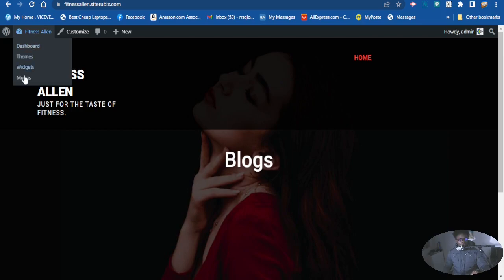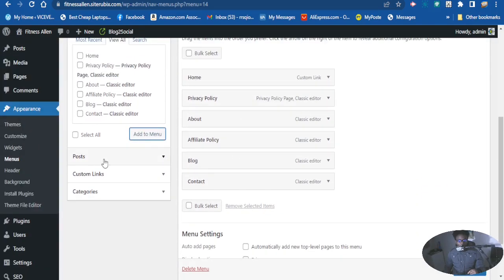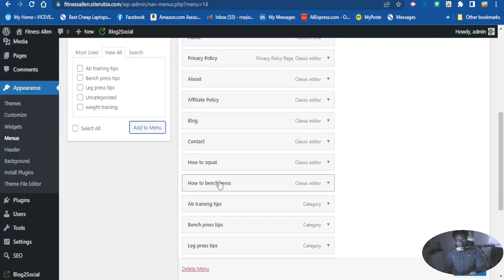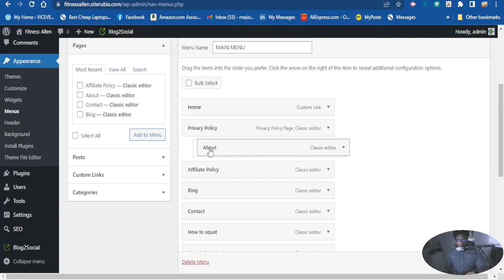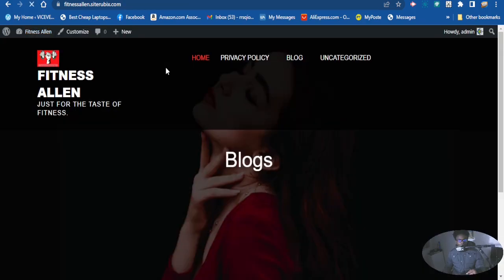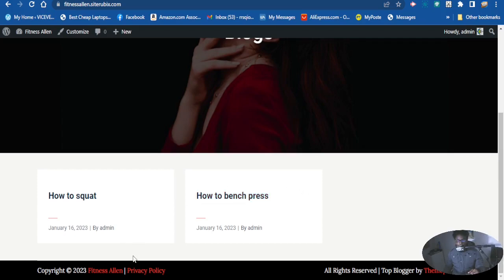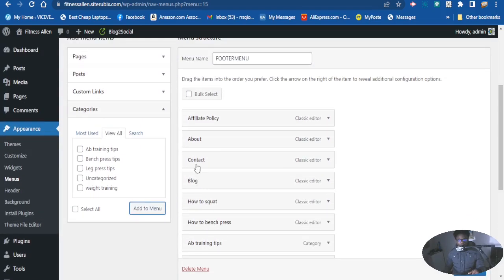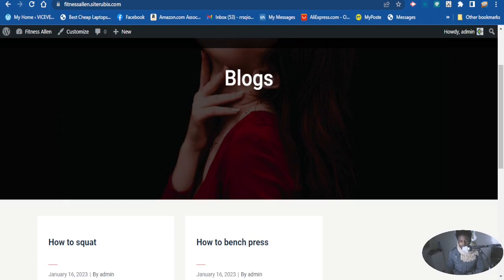How To Make Menu Dropdown on Your Website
In this quick video tutorial I show you How To Make Menu Dropdown on Your Website.